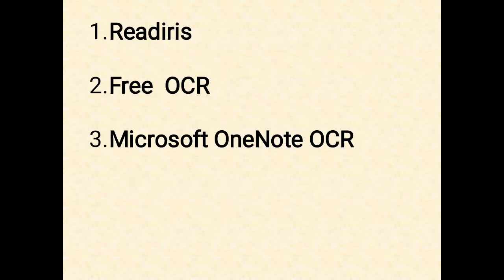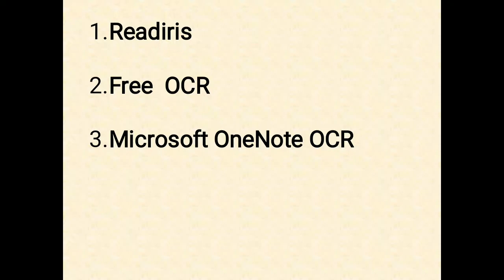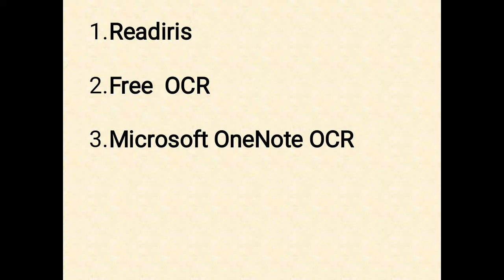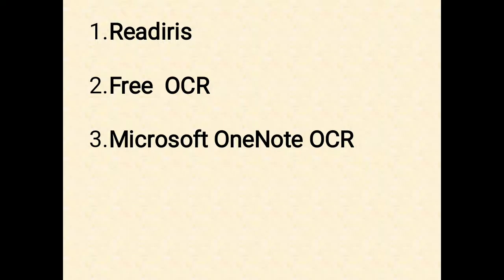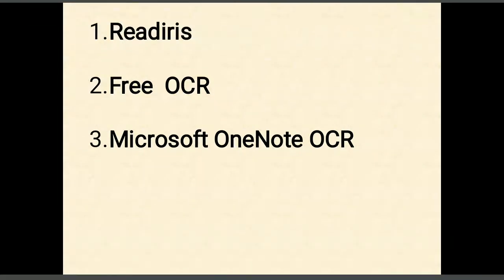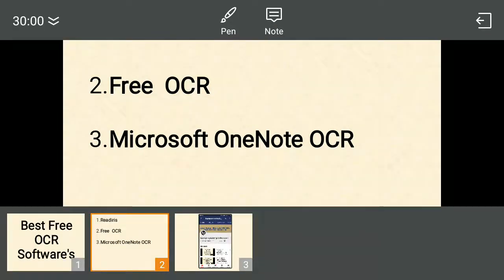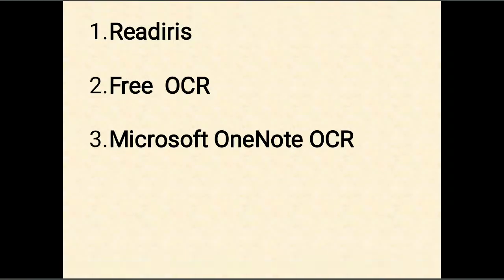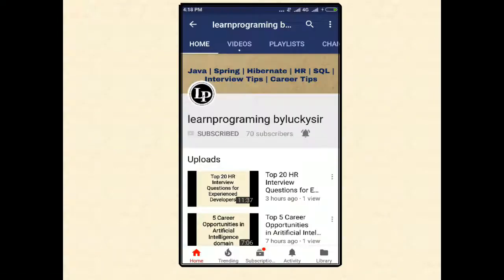Best Free OCR Softwares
In this video you will know the best free OCR software's. They are

1. Readiris

2. Free OCR

3. Microsoft OneNote OCR